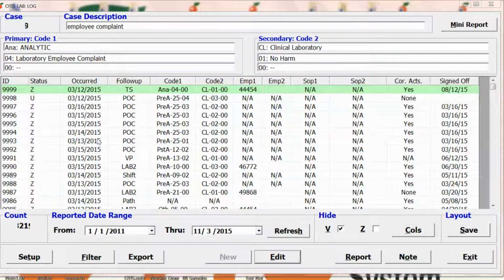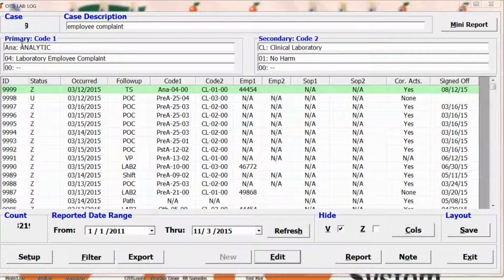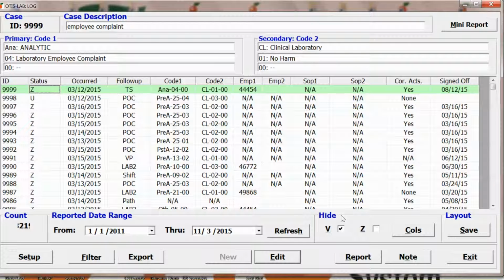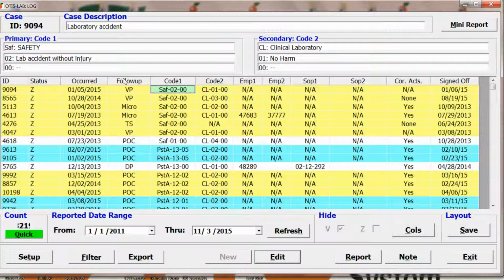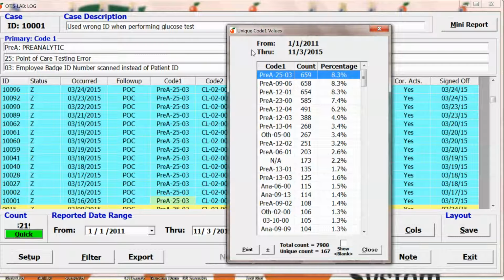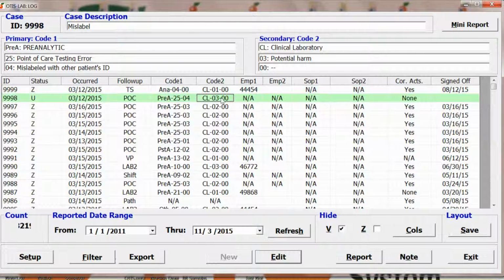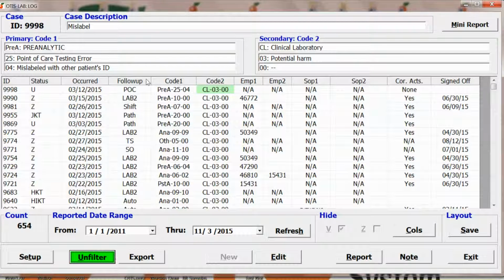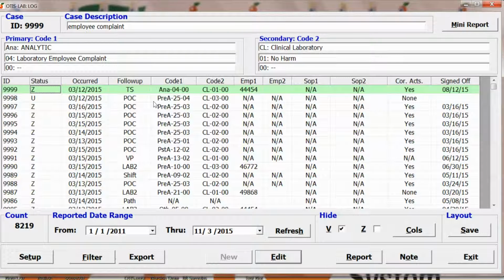OTIS®-Laboratory Trending Demo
This is a quick overview of the Nouvation OTIS-Laboratory’s exceptional deviation trending capabilities .